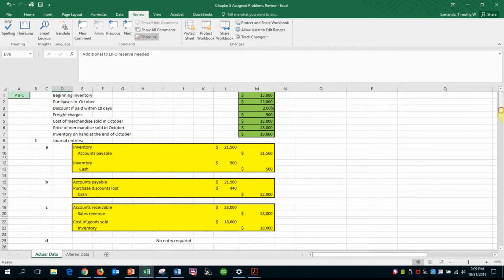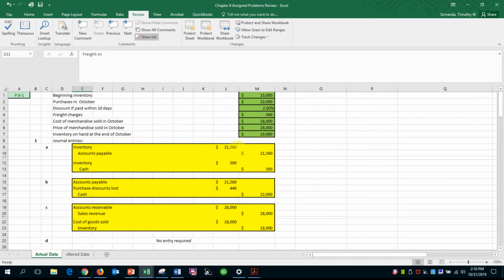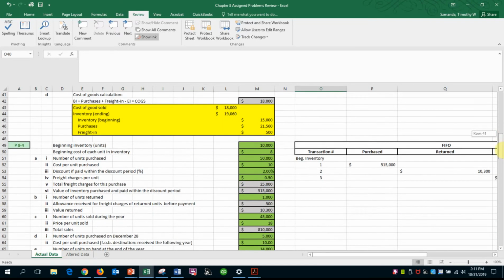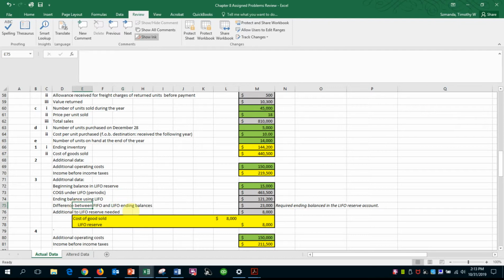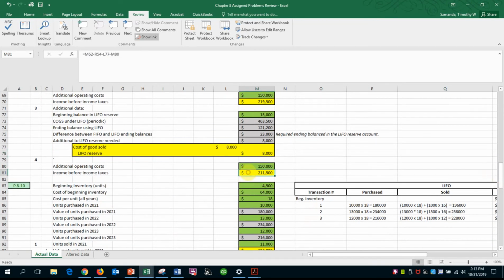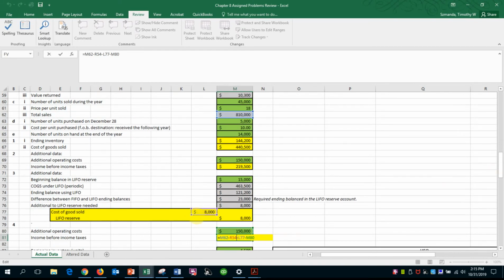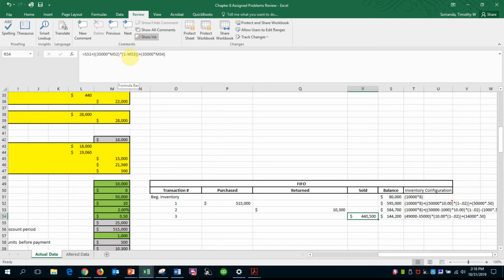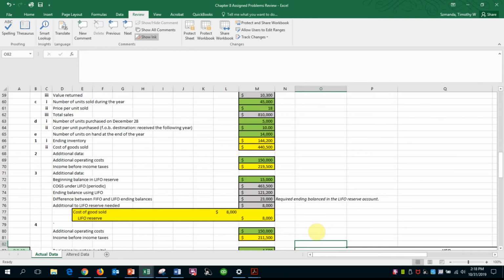BlackBoard Portfilio Course Video